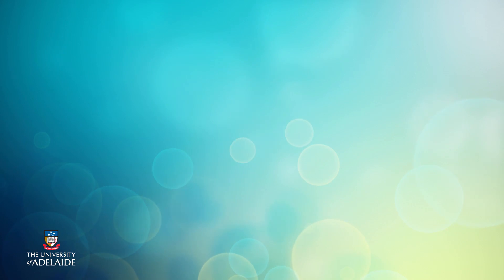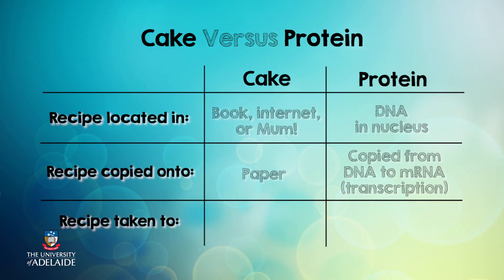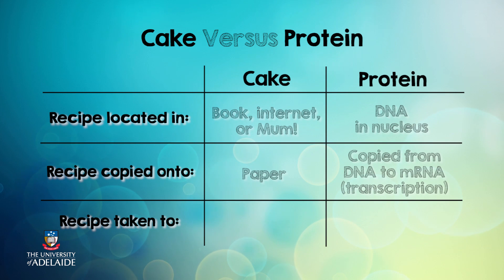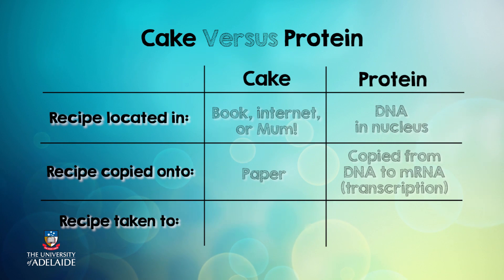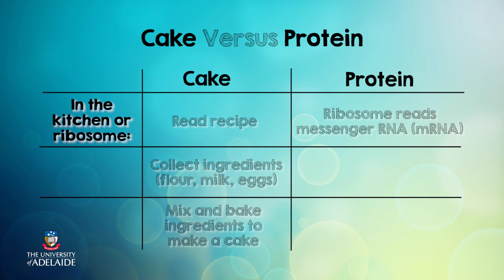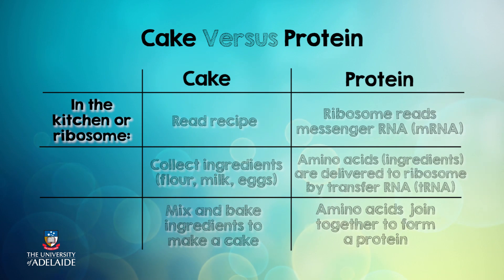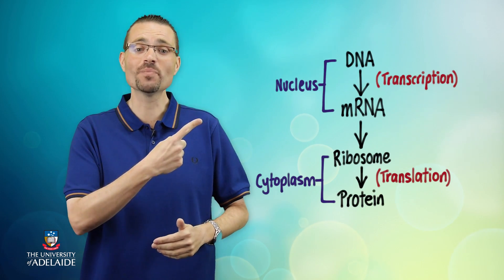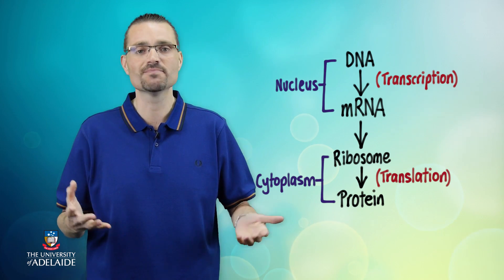HumBio101x: Protein production